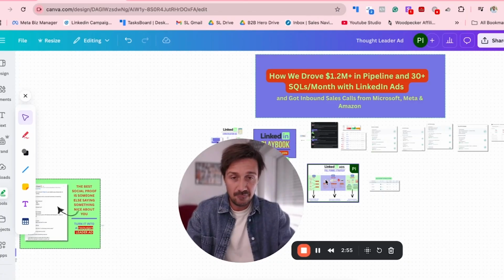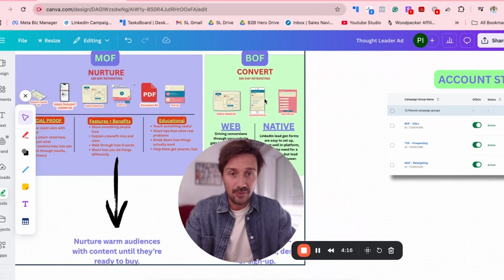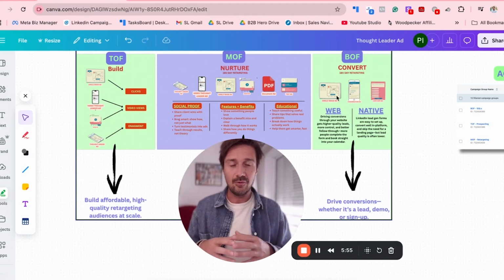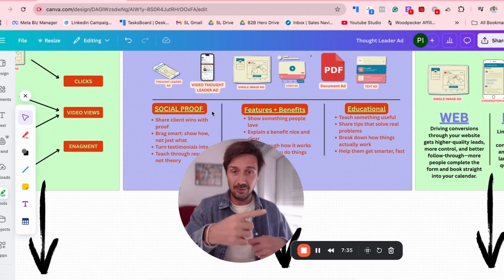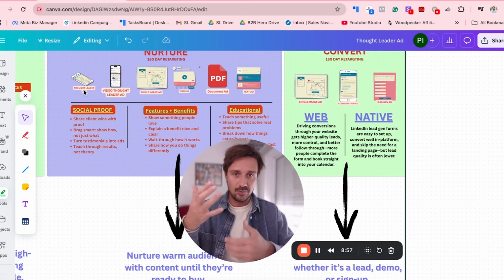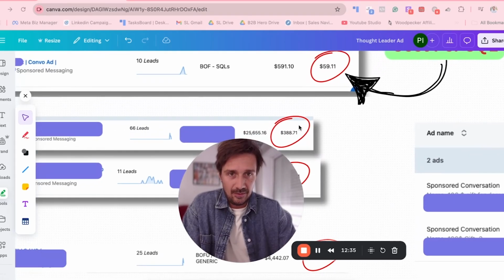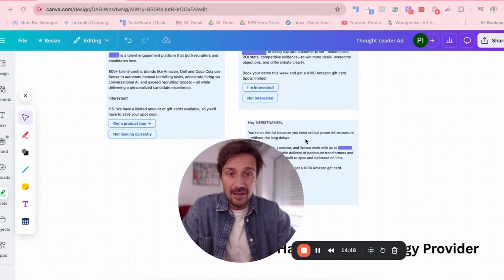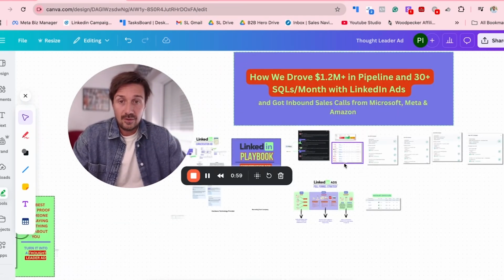How To Run Successful Linkedin Ads in 2025 (step by step tutorial)(2025)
Most people run LinkedIn Ads the wrong way — focusing only on lead gen at the bottom of the funnel.
But the truth is, that’s just one piece of the puzzle.

‼️Hire Me To Run Your LinkedIn Ads For You‼️

In this video, I break down the full-funnel LinkedIn Ads strategy — top, middle, and bottom — and show you exactly how we generated $1.2 million in pipeline using this system.

You’ll learn:
• How to build awareness at the top of the funnel with Thought Leader Ads and video content
• How to nurture interest in the middle of the funnel with document ads, case studies, and social proof
• How to convert at the bottom of the funnel with conversation ads and lead gen forms
• How each stage connects to build trust, frequency, and real revenue

This is the strategy we use for SaaS and B2B companies every day — not just to get leads, but to create a repeatable demand generation engine.

If you want to finally understand how LinkedIn Ads work from start to finish — this is the video to watch.